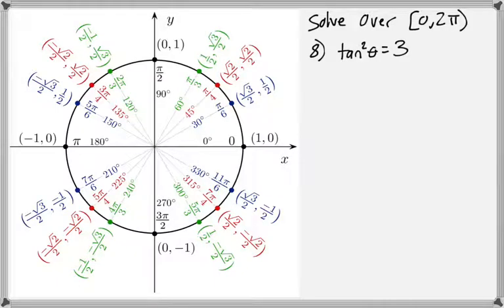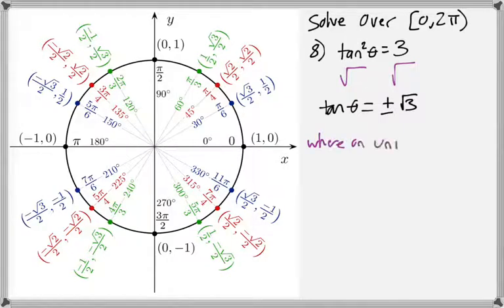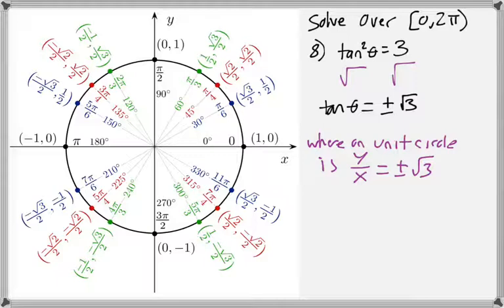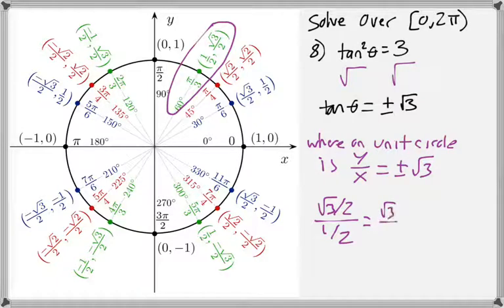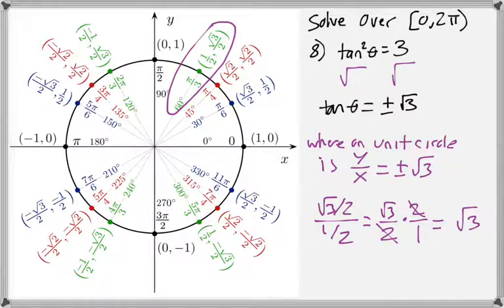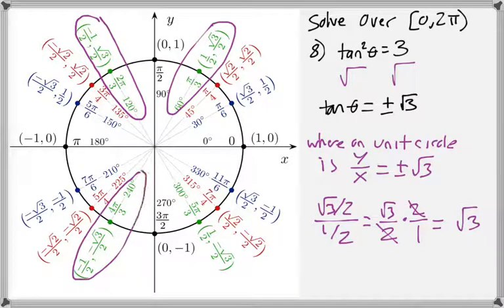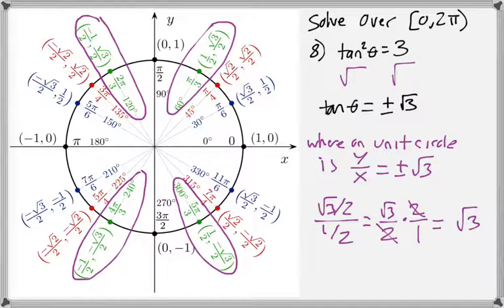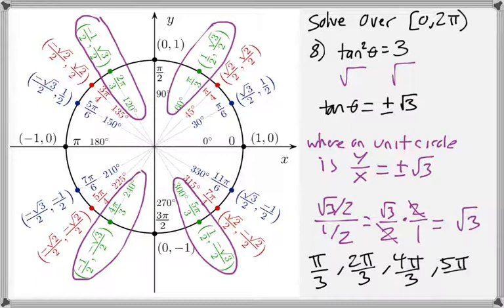Math 151 : 7.5 #8 (PreCalculus Tutorial : Trig Equations)